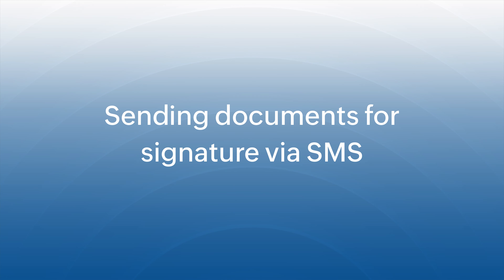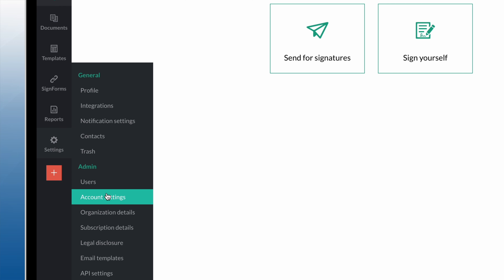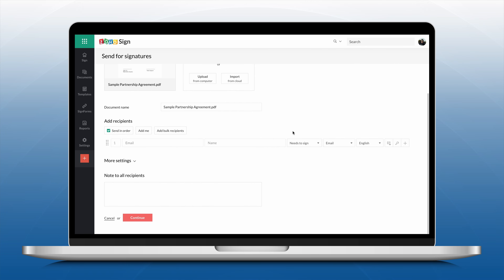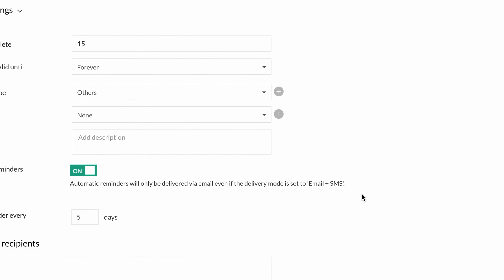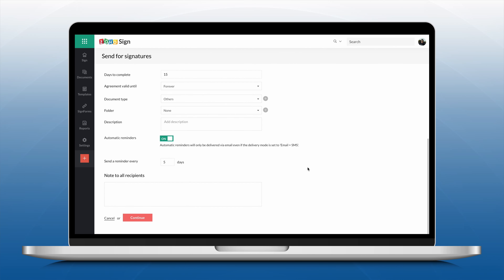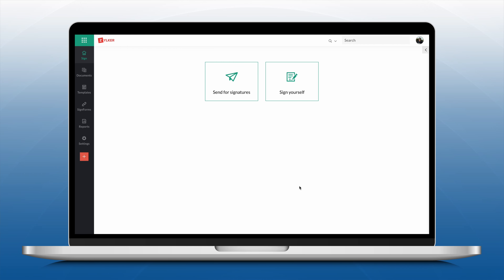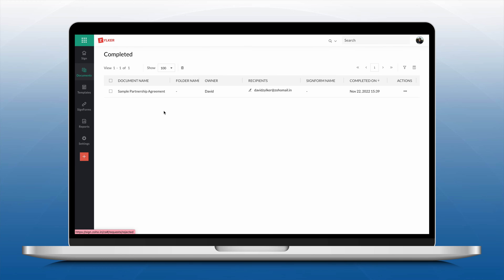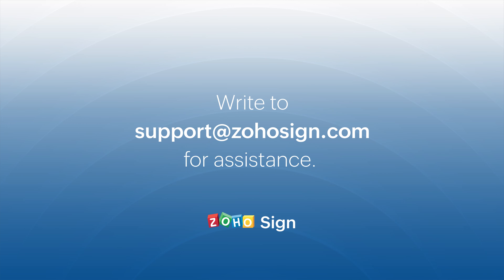How to send and sign documents via SMS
Zoho Sign now offers the delivery of document signing link via SMS, apart from the standard email delivery mode.

Some key benefits of sending document signature request via SMS:

👉 Faster turnaround time
👉 Reach signers who prefer SMS over email
👉 Decrease in missing of signature request links